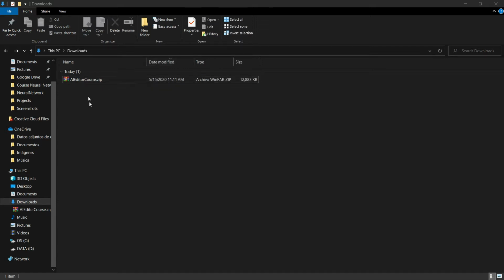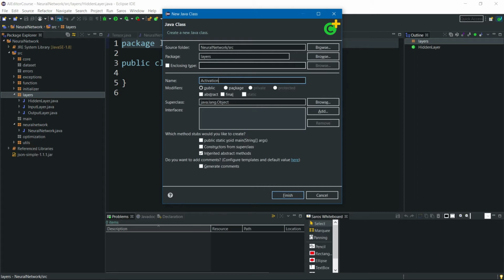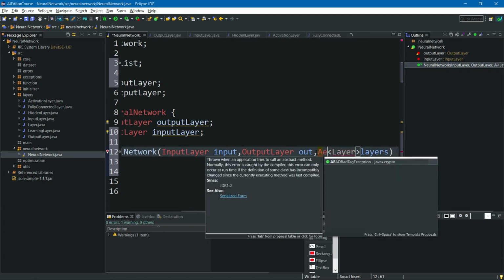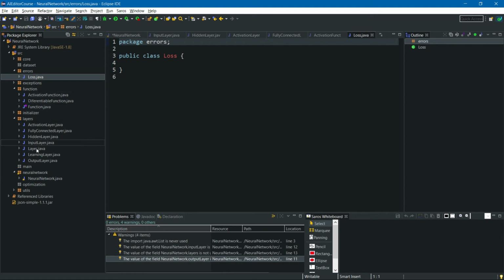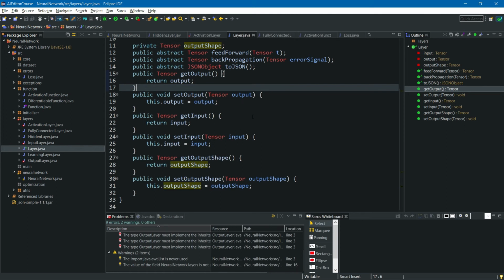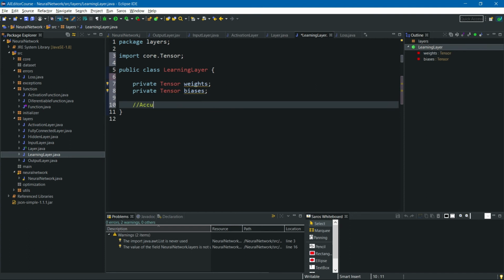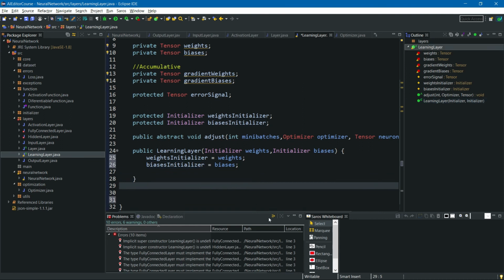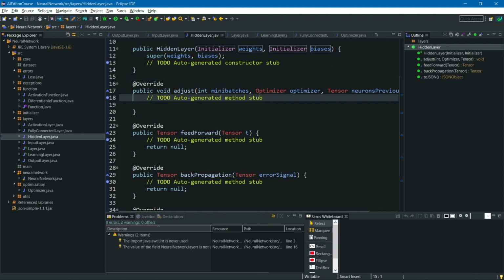Neural Network Course - Creating layers [15]